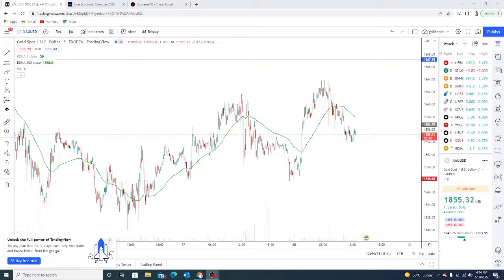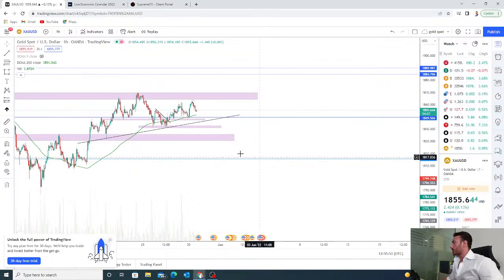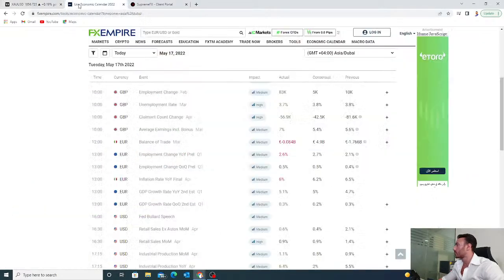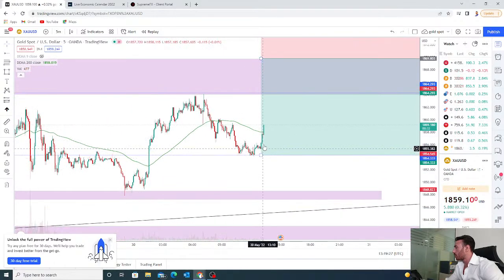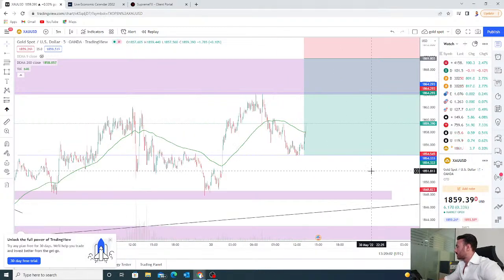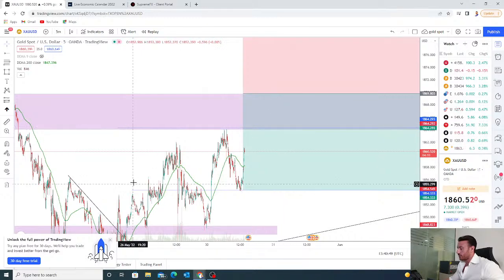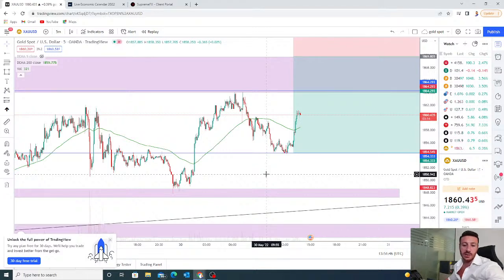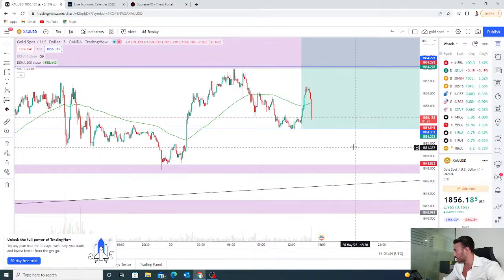MONEY MONDAY, 30 May 2022, Weekly Supreme FX LIVE trading session.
trading strategies are used at your own risk. We will not be liable to you or anyone else for any decision made or action taken in reliance on the information
given by the Service or for any consequential, special or similar damages, even if advised of the possibility of such damages.